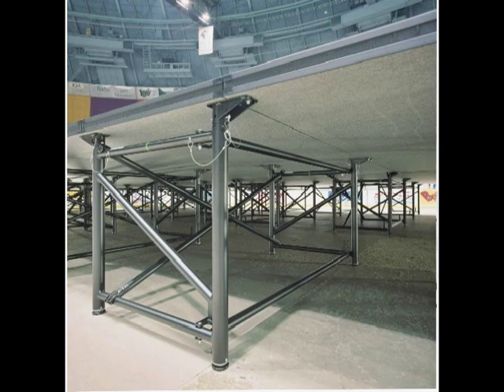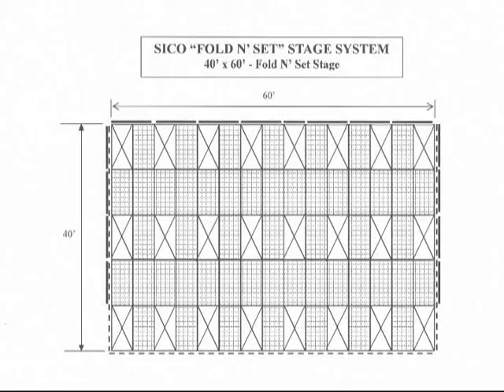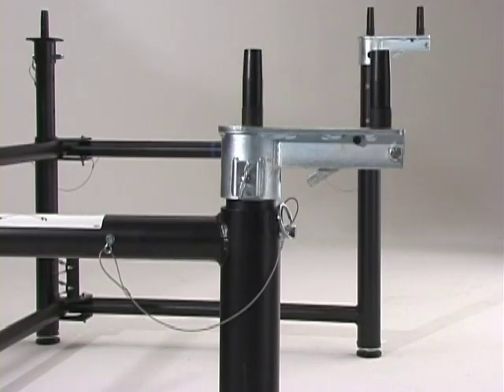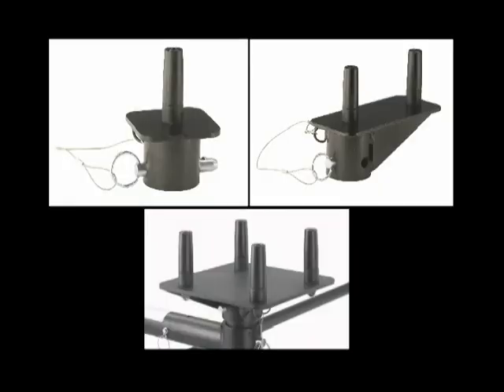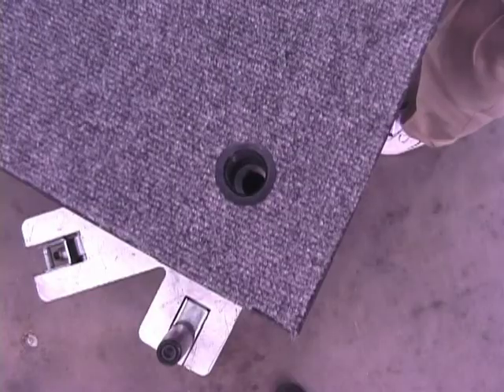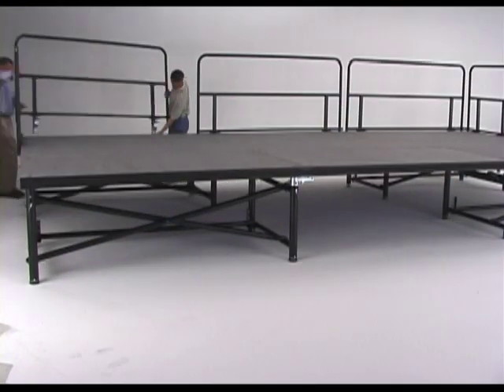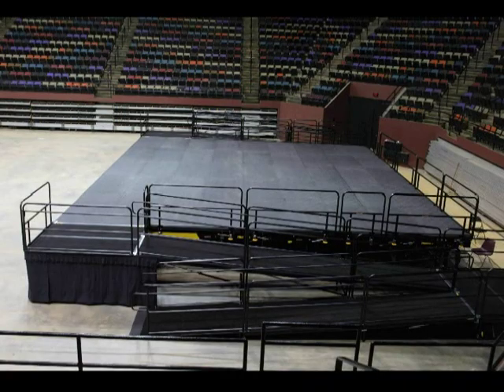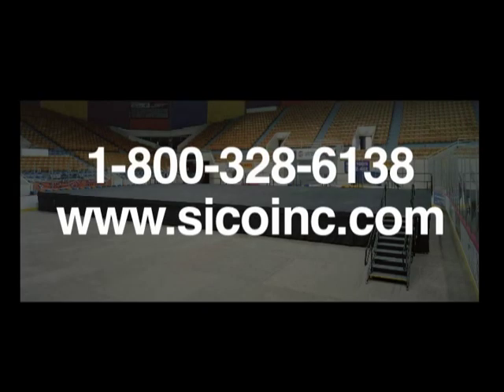SICO® Fold N Set Folding Leg Performance Stage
A Mobile & Folding Leg Performance Stage for large venues.